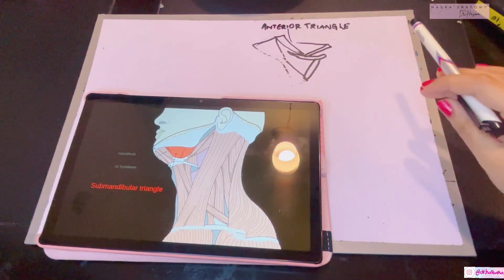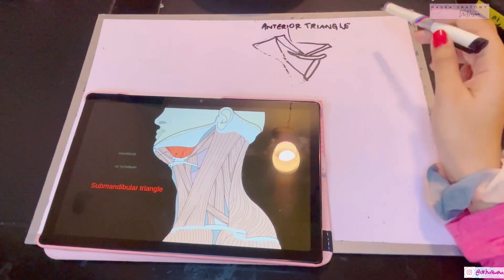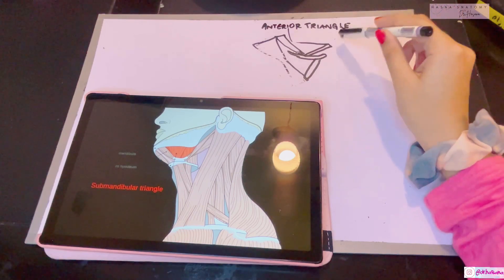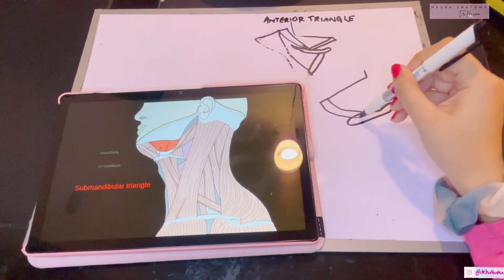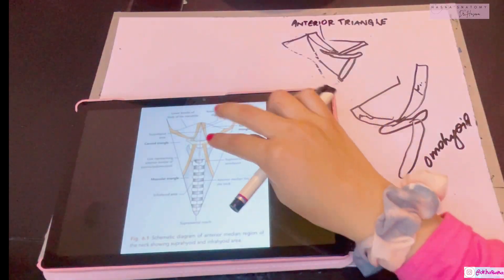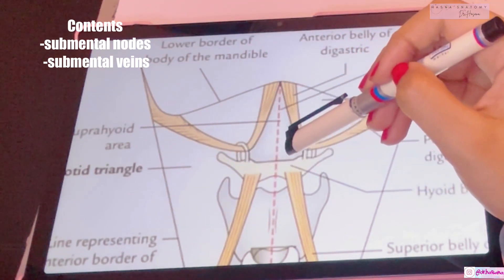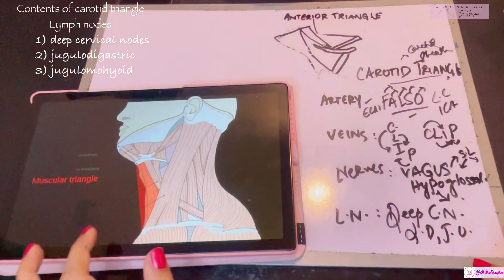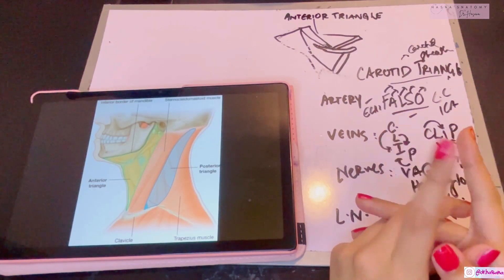Anterior Triangle 3D with Mnemonics | Head and Neck anatomy